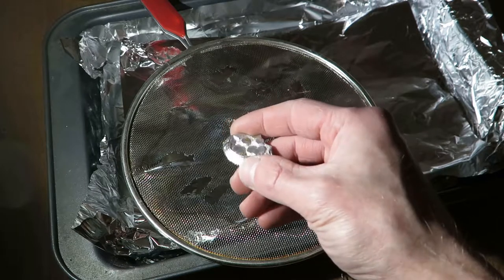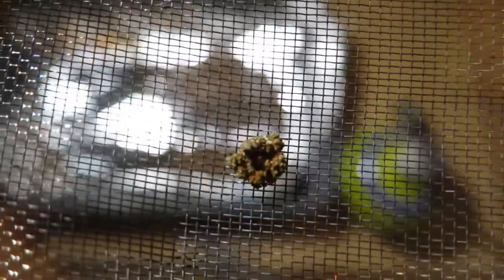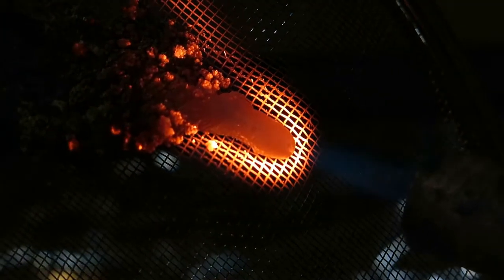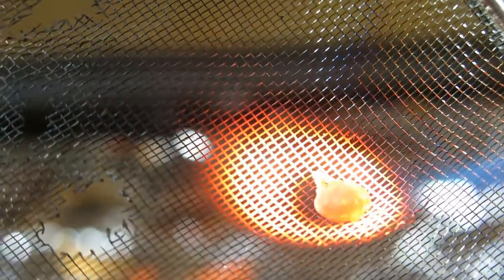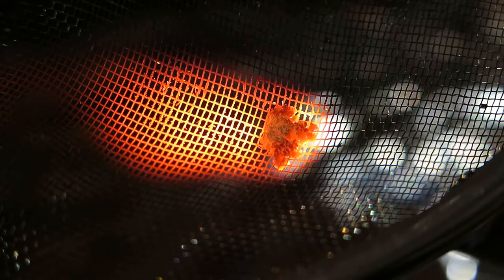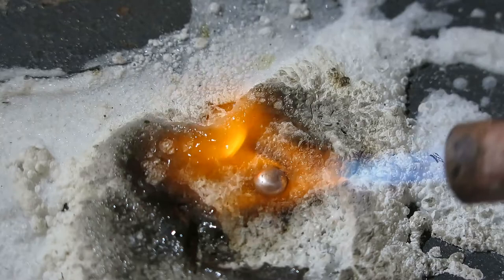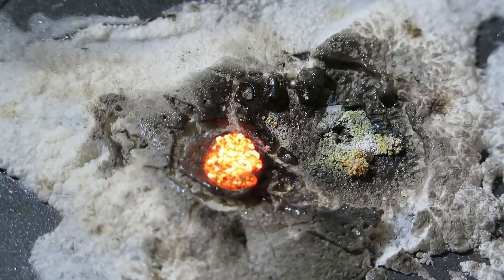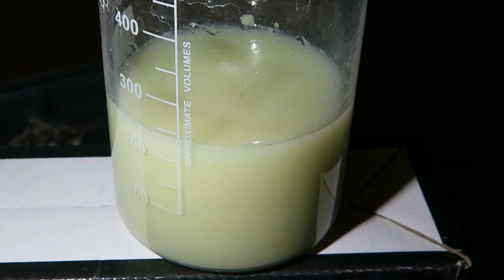Solder weirdness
Solder doing weird things and stuff.